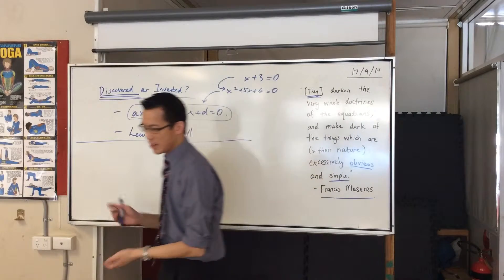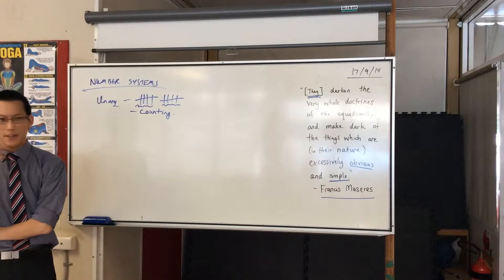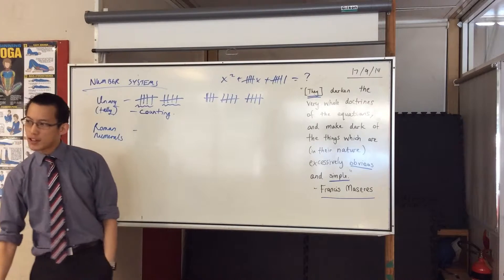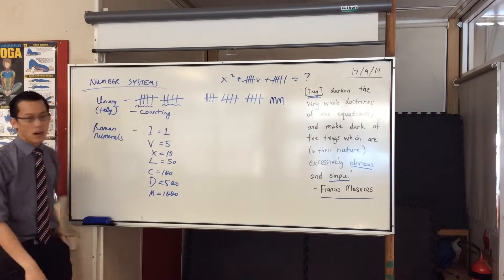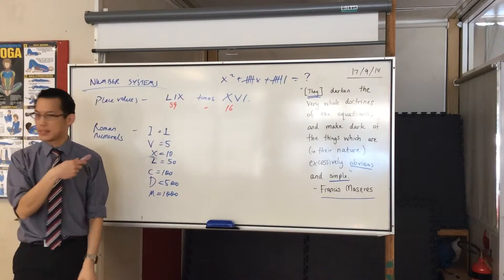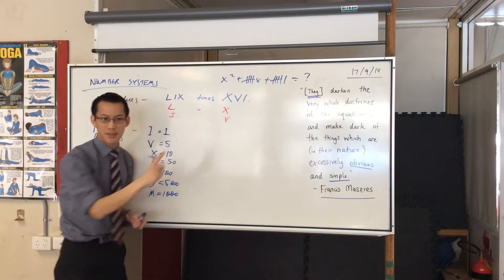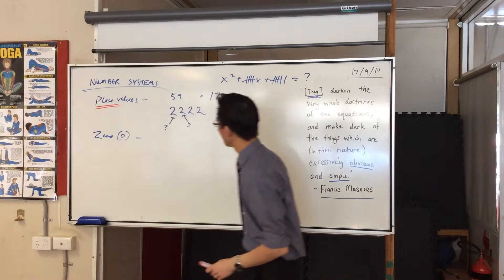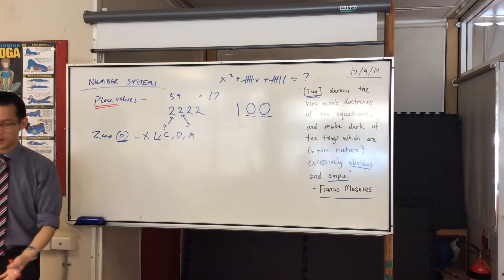A Brief History of Number Systems (2 of 3: From Tallies to Fractions)